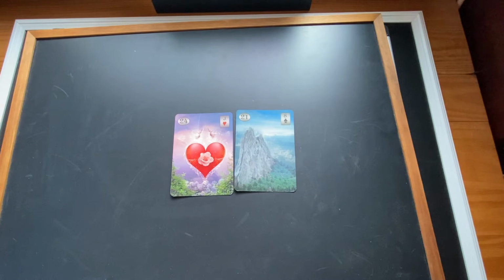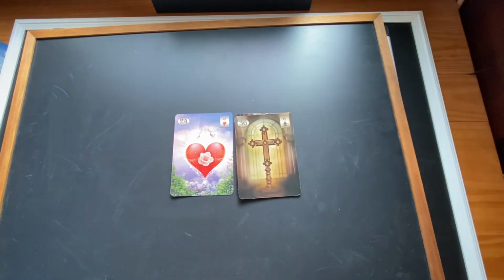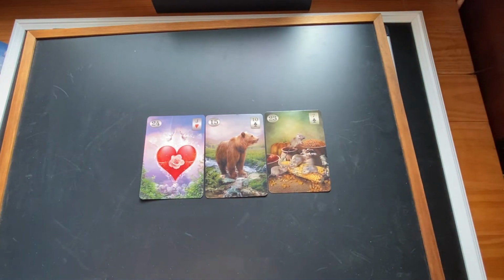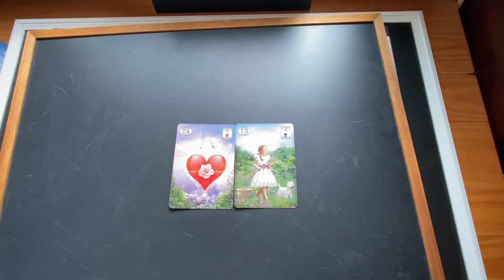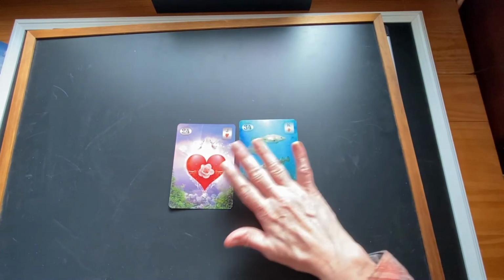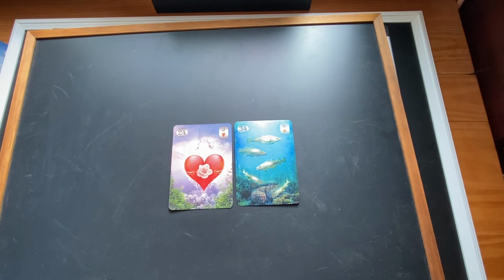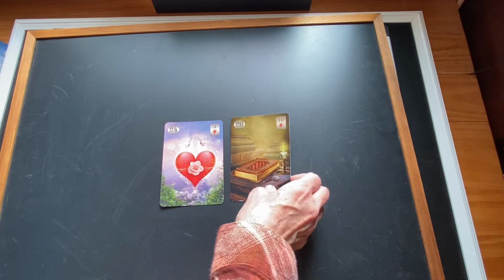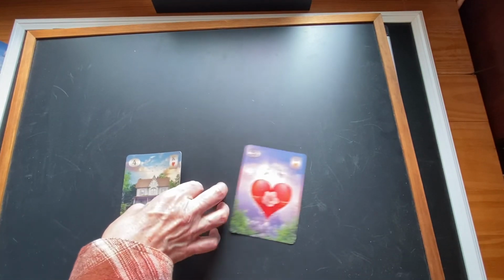Everything you need to know about the Petit Lenormand Heart card! Love is in the air! Or is it?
Grand Tableau mats and card decks

Divine Boutique for Tarot Lenormand & by DivinationApothecary (etsy.com)

Lynn Boyle’s store

Handcrafted wands from Ireland